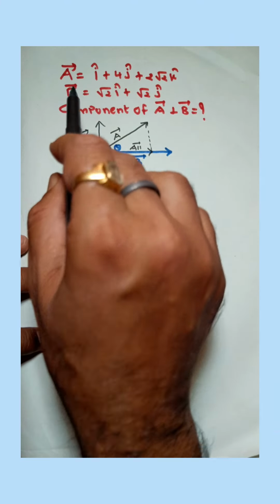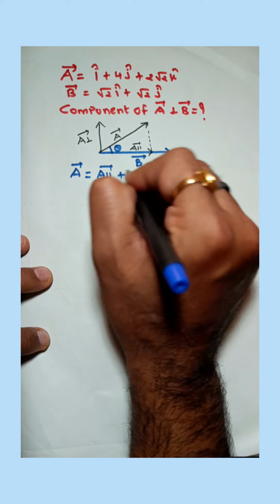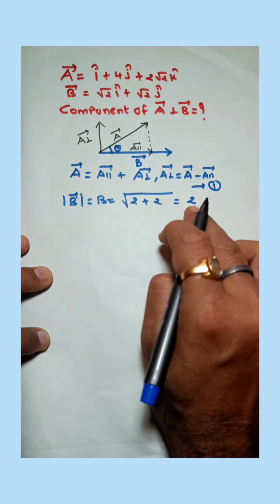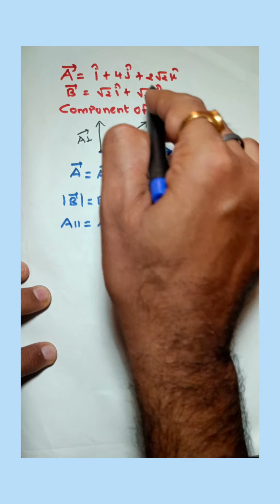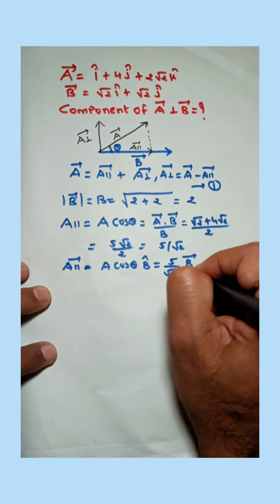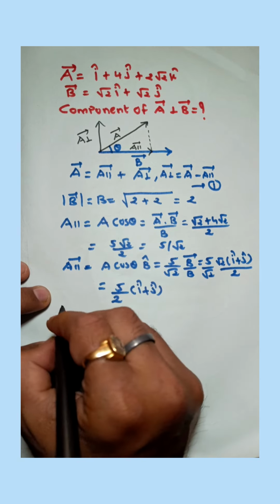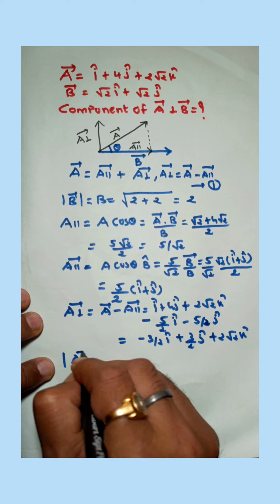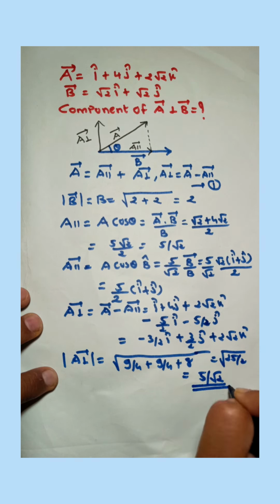Component or projection of A vector normal/ Perpendicular to B vector